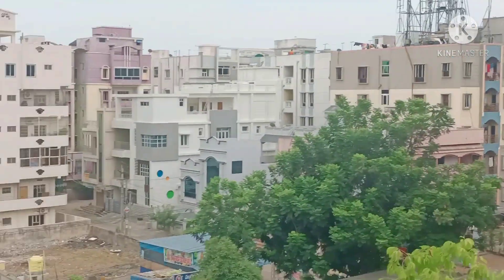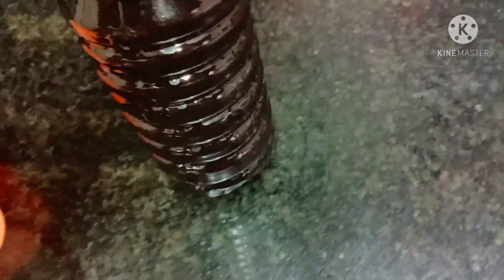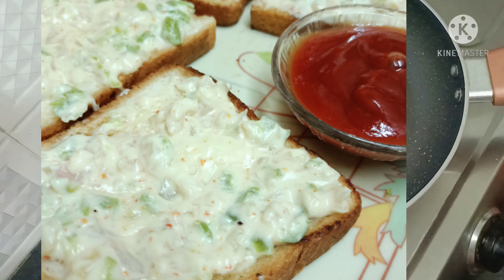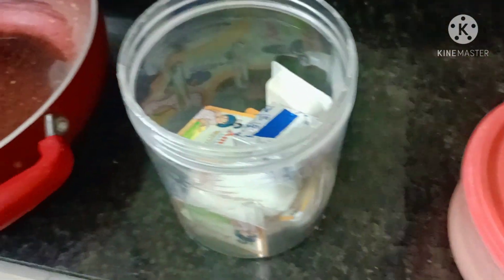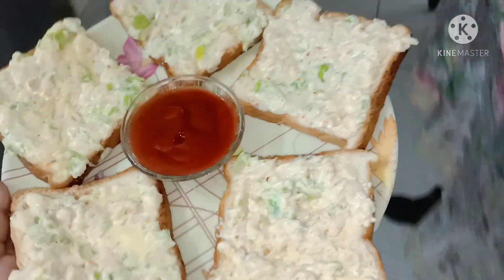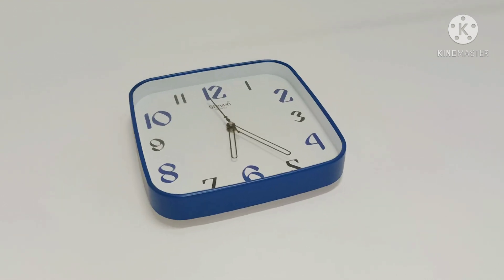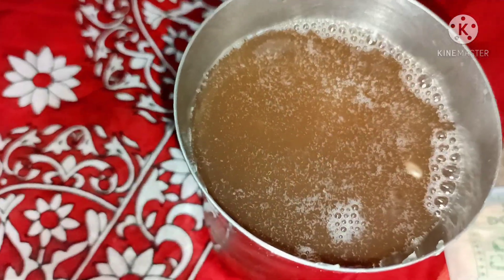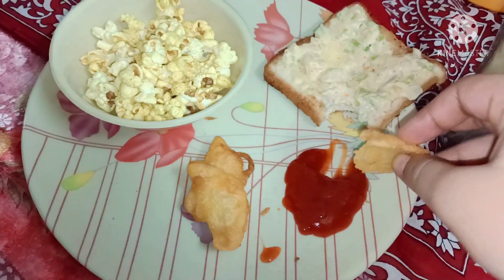"Iftar Routine" Yummy iftar 🤤||"Super Styles"